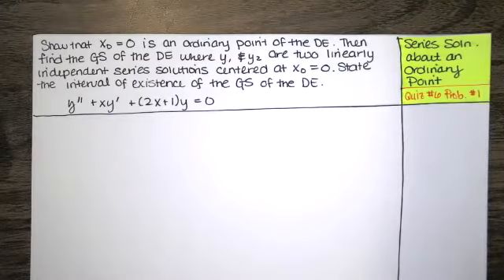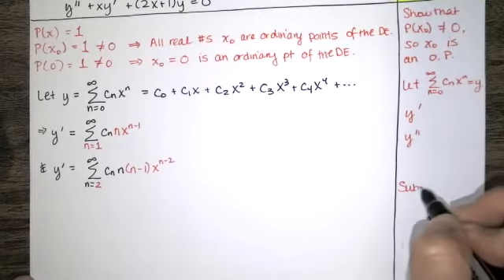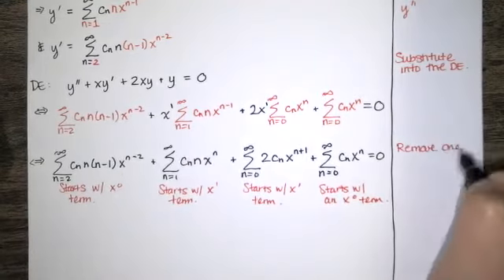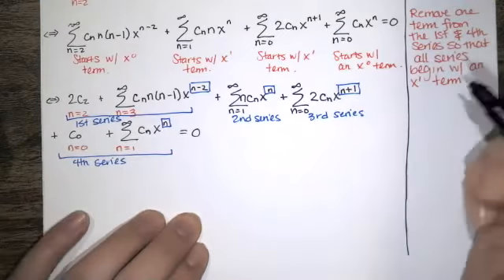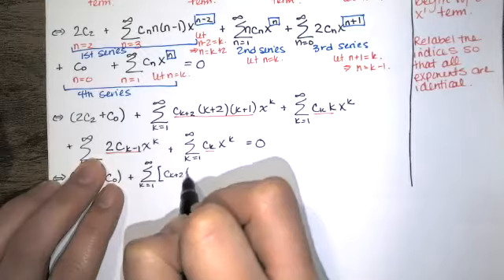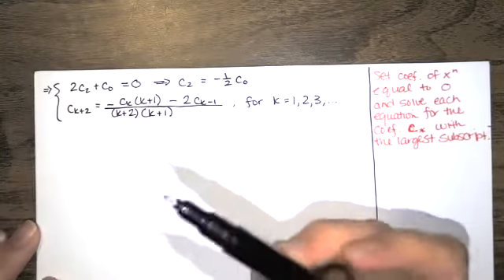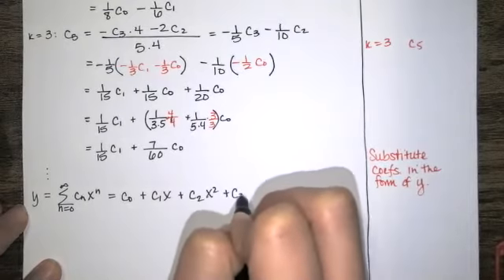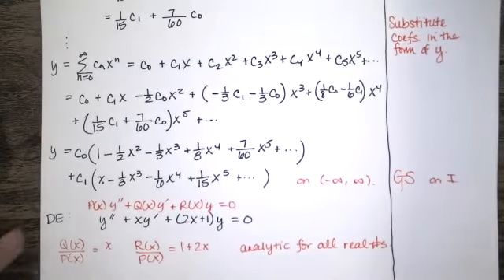Fall 2020 Quiz 6 Problem 1 - Series solution about an ordinary point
In this video, we solve problem 1 from Quiz #6 from the Fall 2020 semester. We're asked to find a two linearly independent series solutions about the ordinary point x=0 for the given linear second order differential equation.